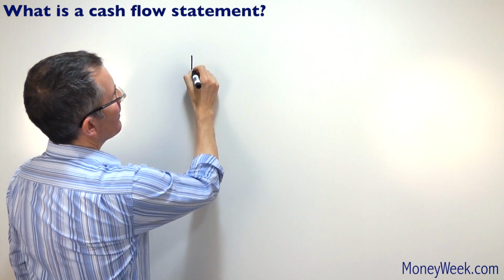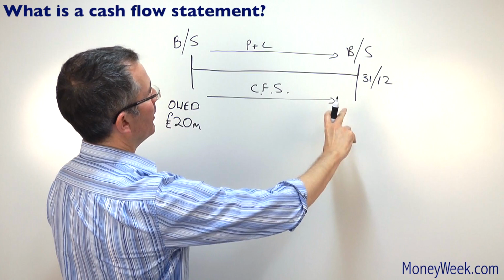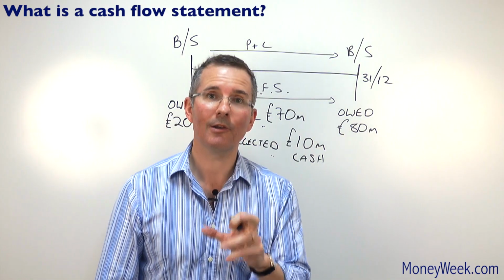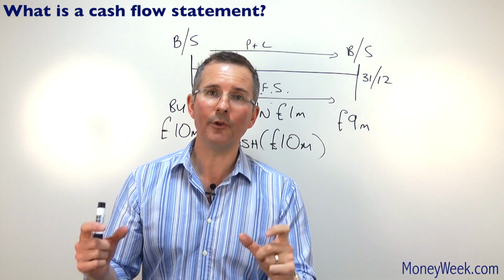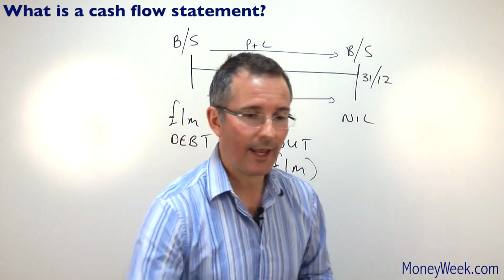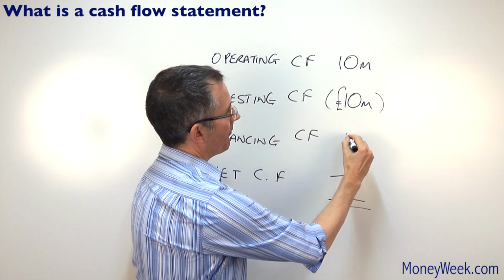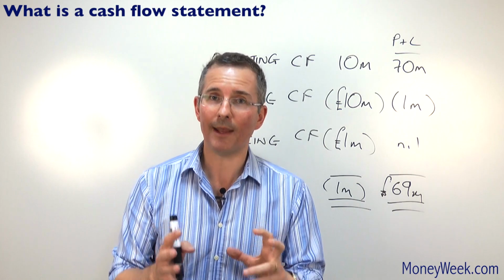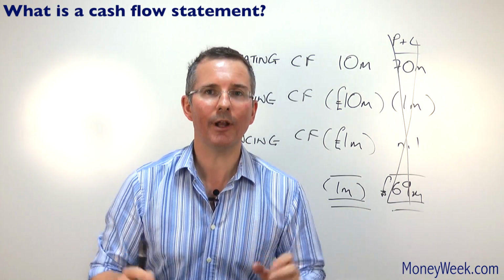What is a cash flow statement? - MoneyWeek Investment Tutorials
Often hidden in a company’s accounts, a cash flow statement is a vital document if you're looking to invest in a company. Tim Bennett explains what it is, and what it can reveal to investors.

for extra videos not found on YouTube.

MoneyWeek videos are designed to help you become a better investor, and to give you a better understanding of the markets. They’re aimed at both beginners and more experienced investors.

In all our videos we explain things in an easy-to-understand way. Some videos are about important ideas and concepts. Others are about investment stories and themes in the news. The emphasis is on clarity and brevity. We don’t want to waste your time with a 20-minute video that could easily be so much shorter.

Related links:

- The six numbers every investor should know...

- What is profit?